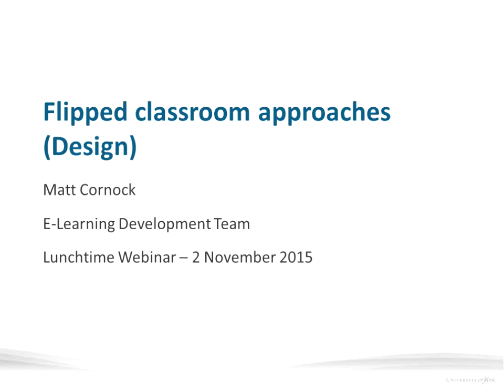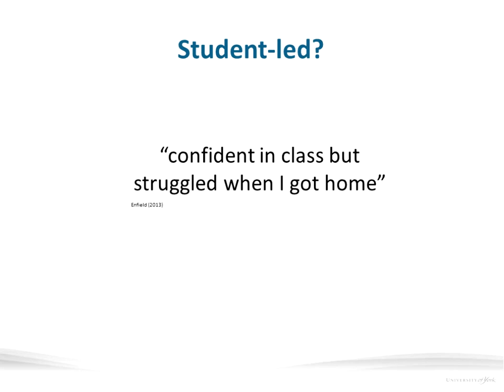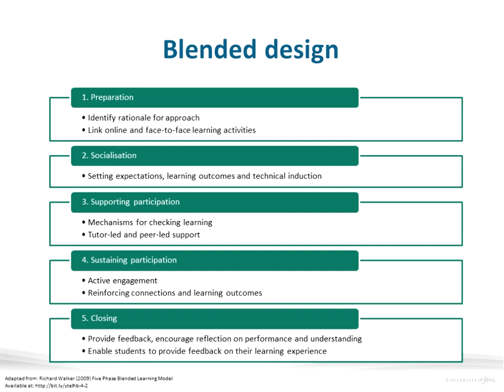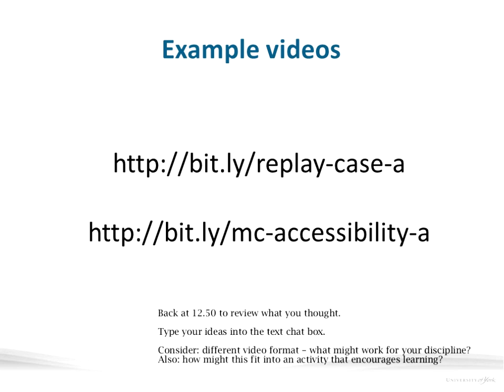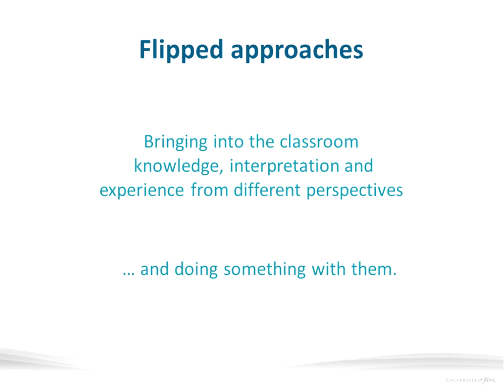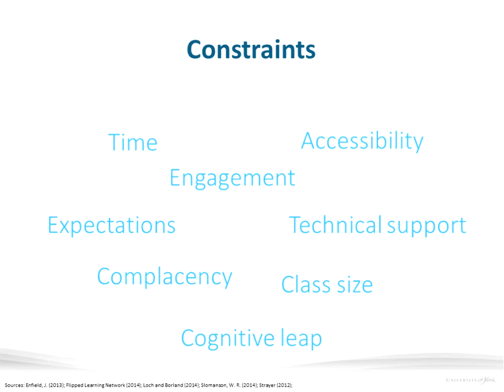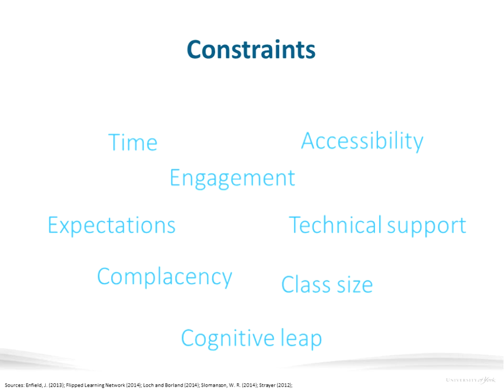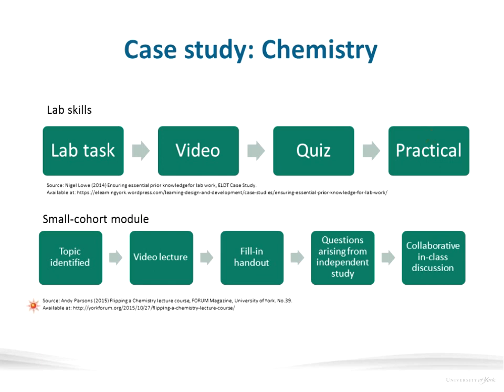Lunchtime Webinar: Flipped classroom approaches (learning design)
The third of our series of lunchtime webinars. This webinar will explore learning design for flipped classroom approaches, making the most of face-to-face teaching time and shifting the delivery of content outside the lecture room. Supported by Section 4.2 of the York TEL Handbook An accessible equivalent in the form of annotated slides is available and further details are provided on the ELDT